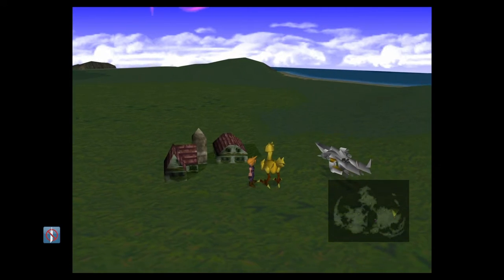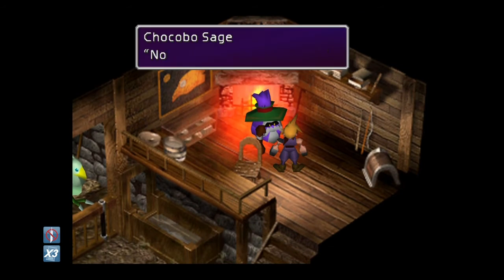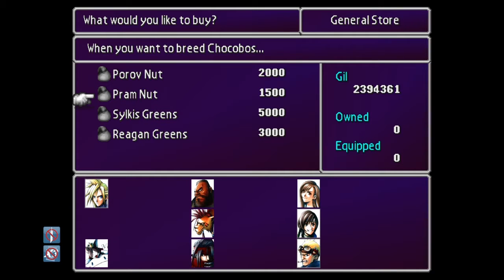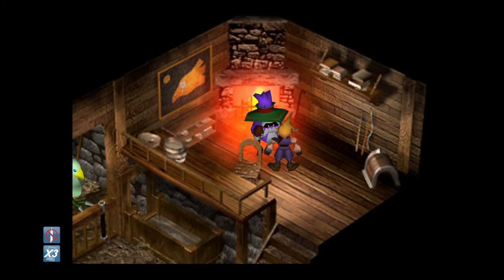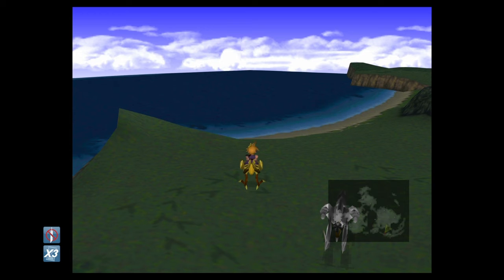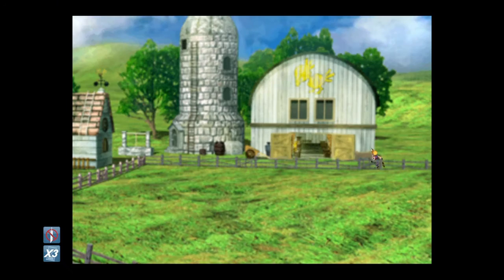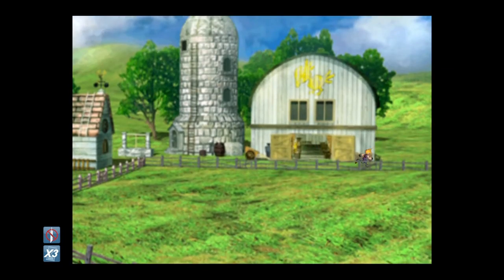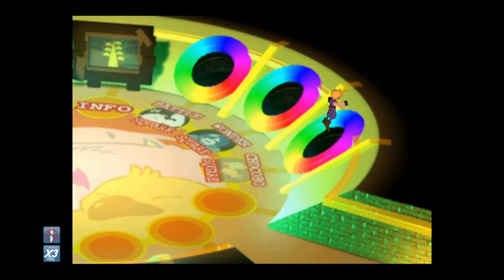Golden Chocobo Talk-Thru (HD)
Writen explination below

Sell a mastered all materia for over 1M gil, buy the stables required for the chocobos from the man in the house at the chocobo farm for 60k gil, go to the choco tracks south east of golden saucer and engage in battles unti you come across a choco with 2 spencers
(blue-green floating bugs), kill those spencer to catch the Good Choco and send to Choco Farm. Then go to the Tracks near Mideel a fight until you find a Choco with 1 or 2 armadillo monsters, kill the dillos to catch the Great Choco and send it to stables. Travel North above Bone Village to find a small house with the Choco Sage inside and Buy 99 Reagen and 99 Sylkis Greens. Then go near bone village to look for a dragon type monster and steal a Carob Nut from him 3 times, you need 3. After getting the carobs go to goblin island and steal Zeio Nut from Goblins. Take the greens to your good and great Choco, feeding 10-15 of each sylkis and reagen green to both Choco.
After feeding those choco, go into golden saucer to race those choco until they are Class A.
Once they are class A return to Farm and mate your Good and Great to get a Blue or Green.
After birthing one feed it the 10-15 of the two sage greens then race it. Repeat this process for the next (Green or Blue). Mate the Green and Blue with a Carob for a Black choco, release your good and great choco and go the the snow plains to find a wonderful choco with 1 or 2 white rabbits. feed and race the wonderful to class A or S, then mate the Black and Wonderful with your Zeio Nut to get Gold.